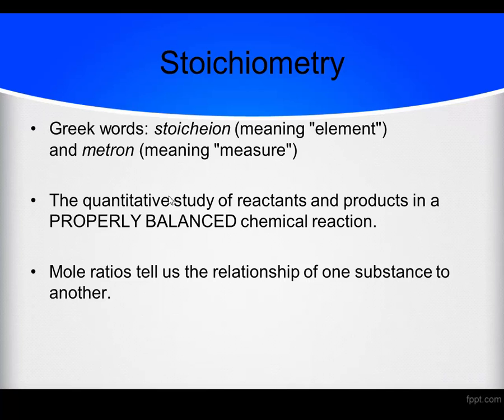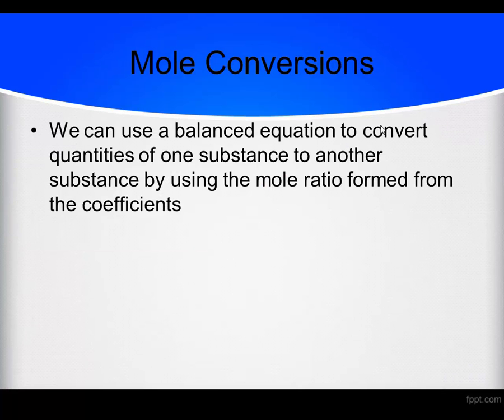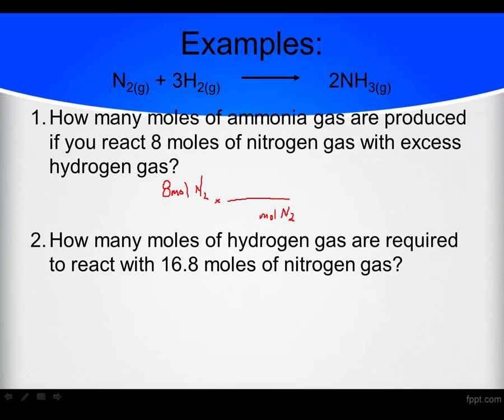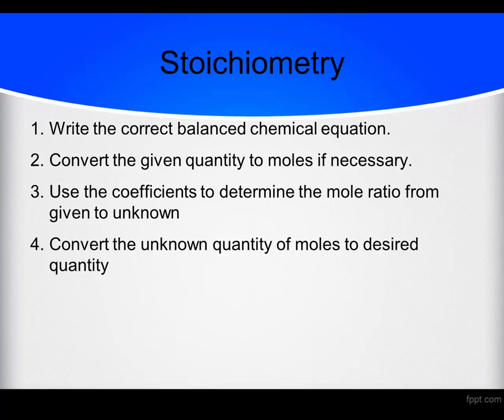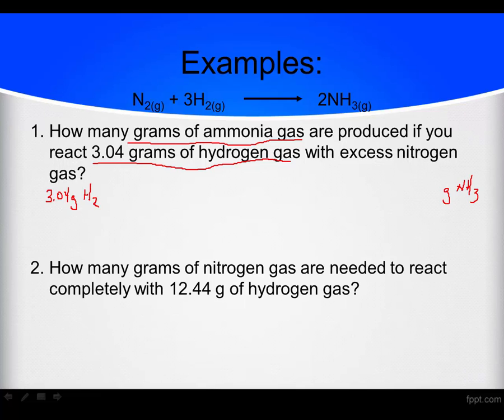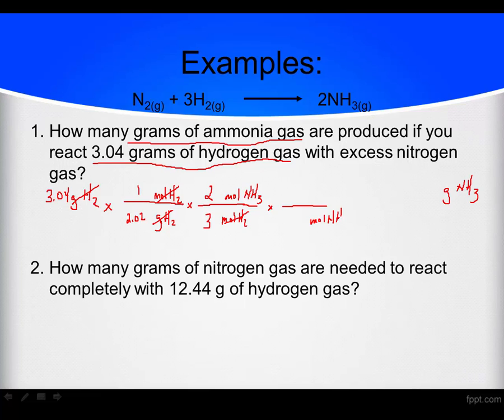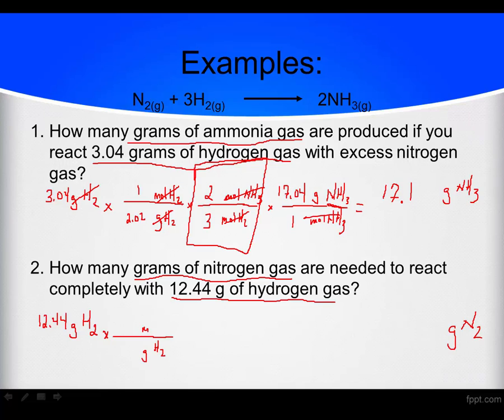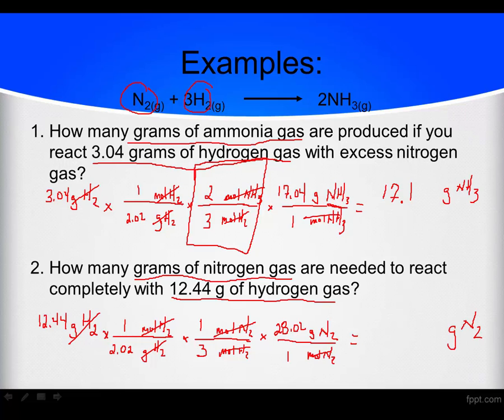HC: Unit 7 - Stoichiometry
A short video discussing stoichiometry.